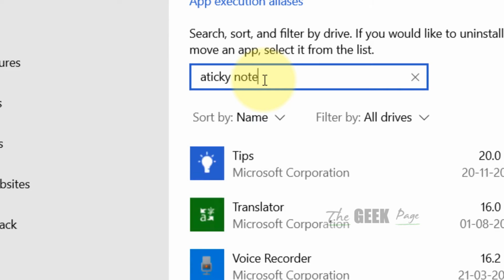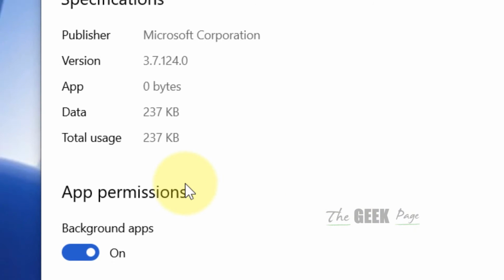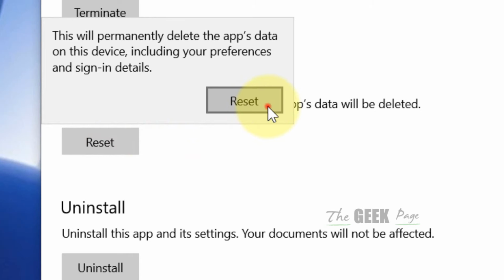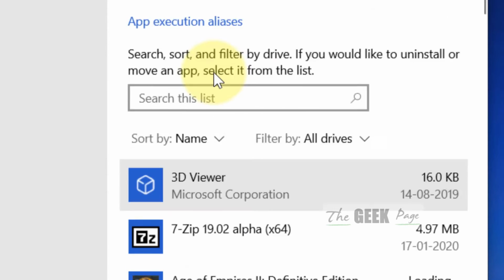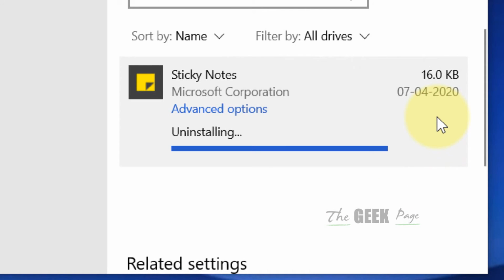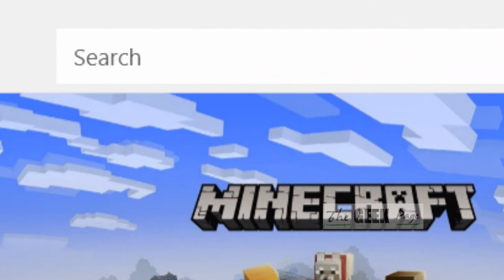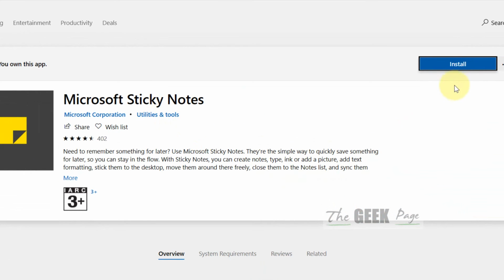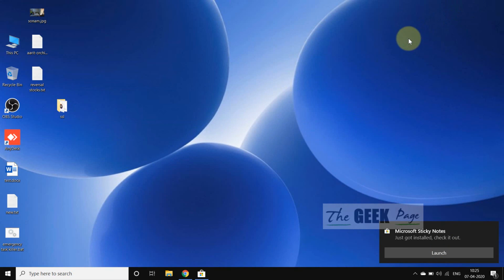How to Fix Sticky Notes in Windows 10 easily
Fix Sticky Notes in Windows 10